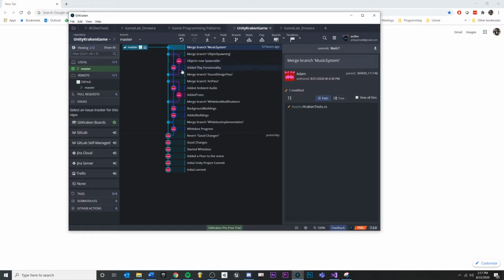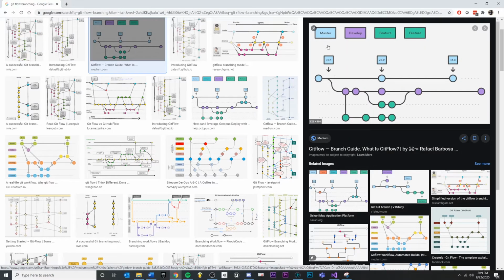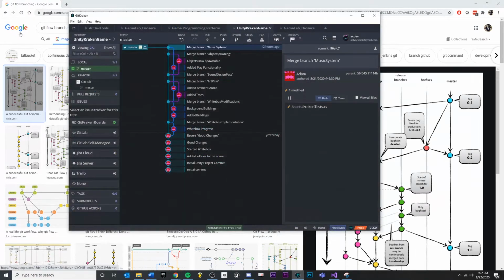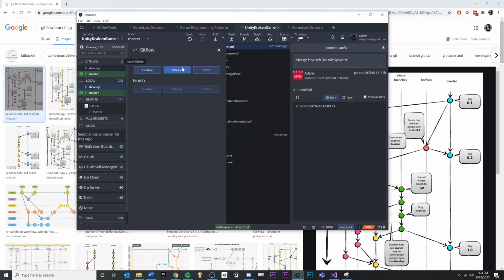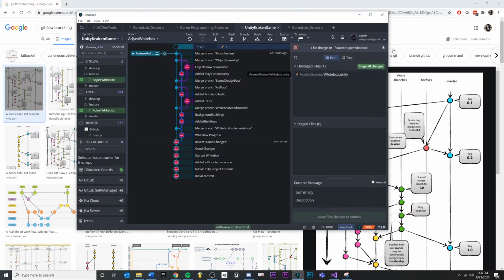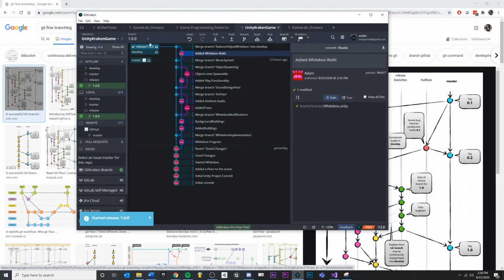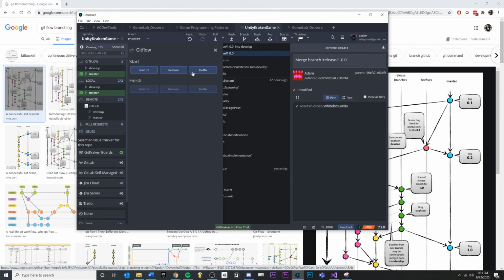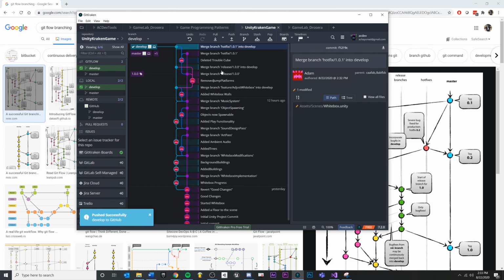Branching Strategies and GitFlow in GitKraken and Unity - Version Control - 10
In this video we look at strategies for managing branching workflows. We also talk about how to integrate GitFlow into the GitKraken GUI to make it easier for developers to contribute in a more complex software pipeline.